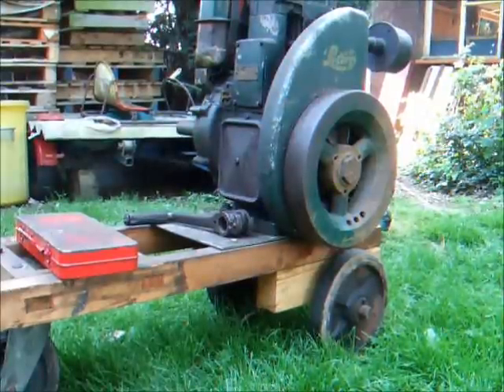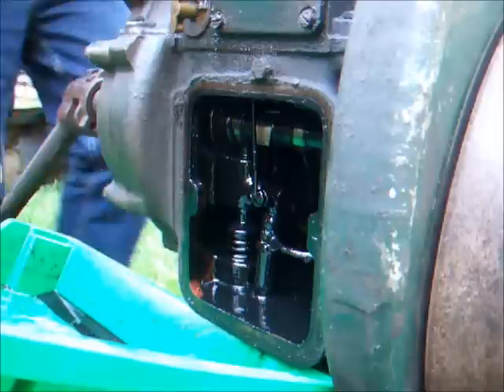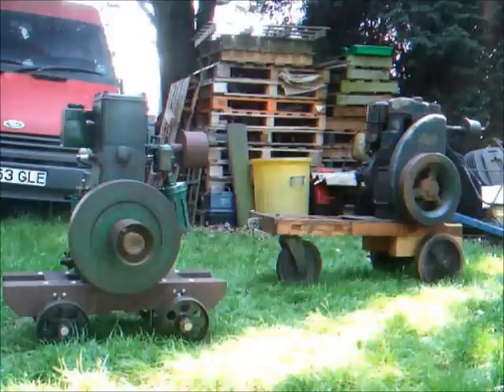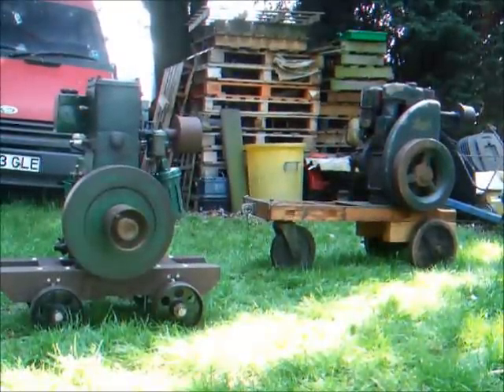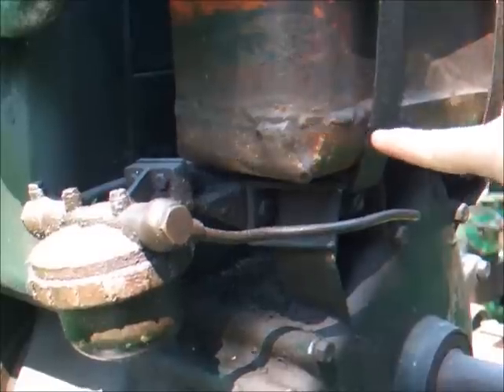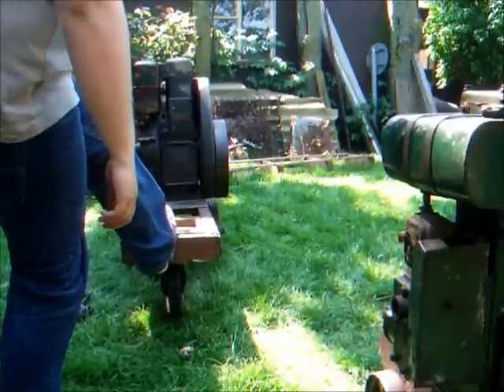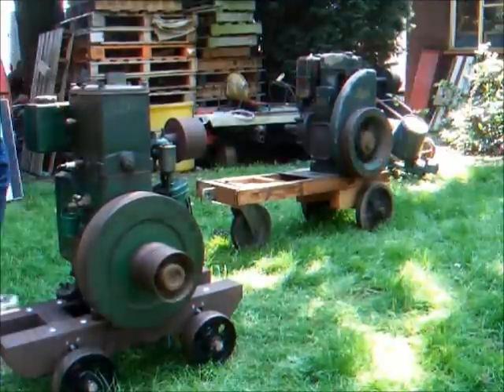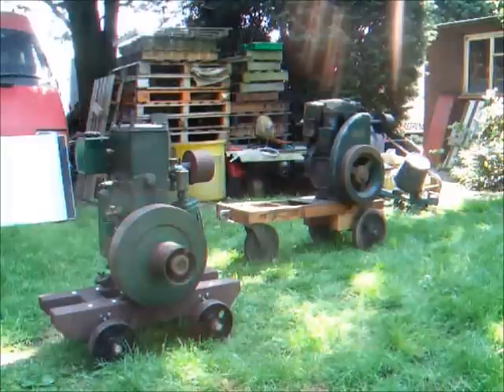1945 Lister D and 1960's Lister LD1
Both run nicely. But the diesel does need an oil change. There is some gritty carbon in the sump, which would ruin the bearings if left. I will change the oil before I give it a really long run.